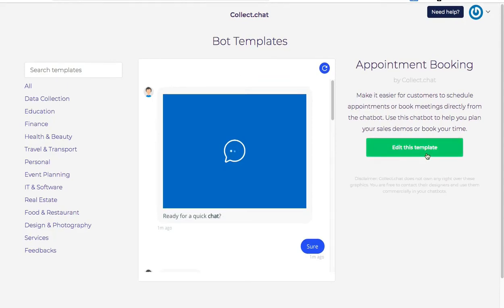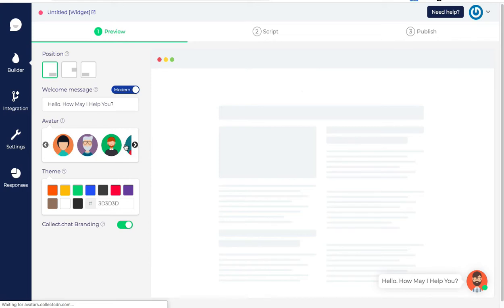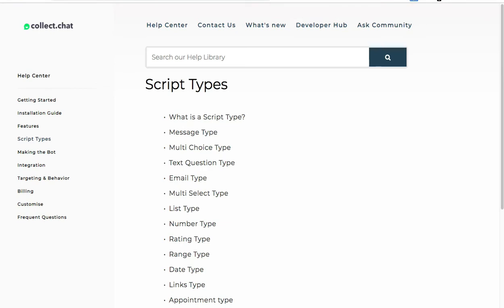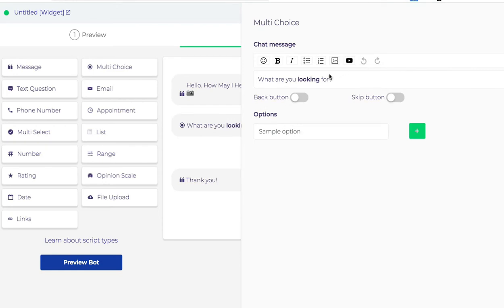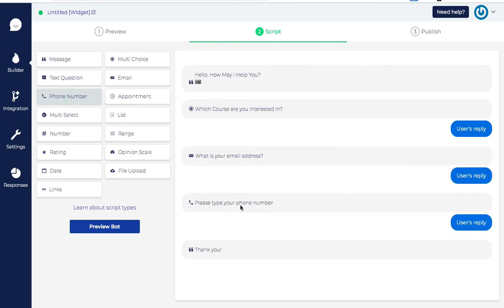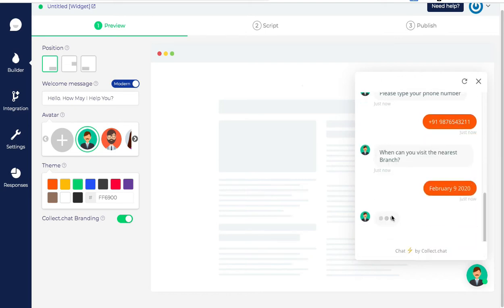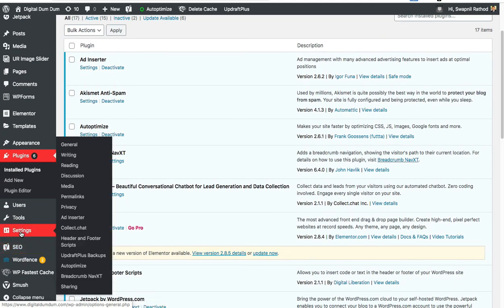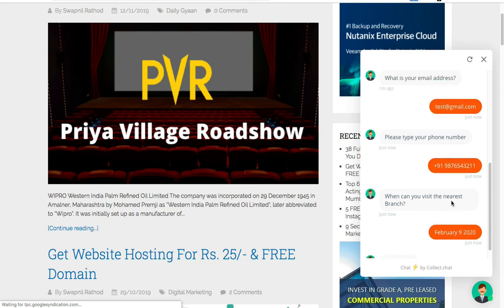#3 Practical Implementation of ChatBot with Collect.chat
Learn how to integrate Collect.chat plugin with WordPress website.

4 Glossary Related To Paid Marketing | Introduction to Digital Marketing